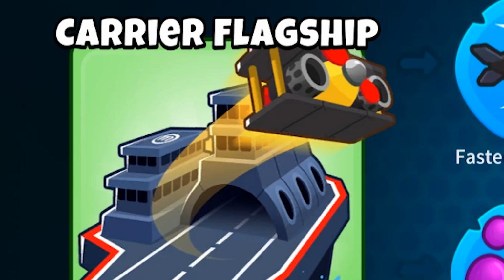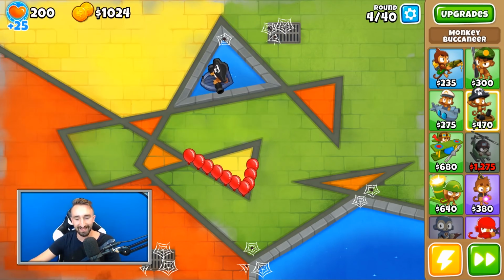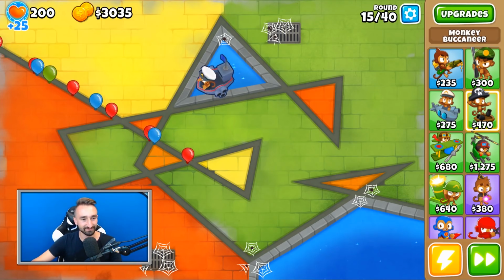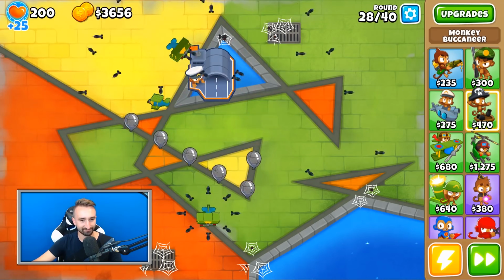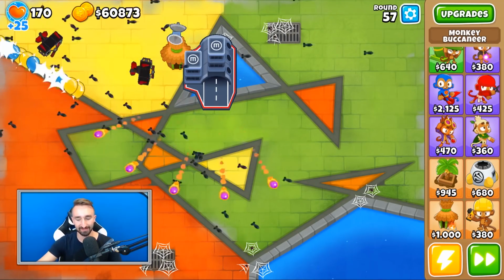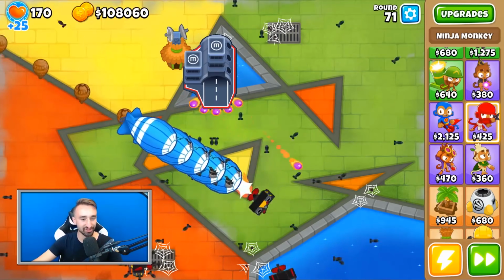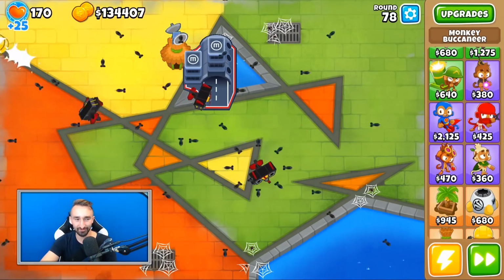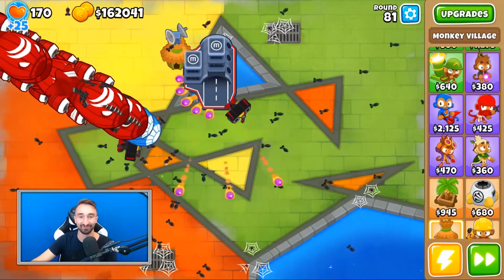Bloons TD 6 - Carrier Flag Ship - Tier 5 Monkey Buccaneer | JeromeASF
Today we play Bloons TD 6 and try out the Carrier Flagship tier 5 expansion of the Monkey Buccaneer